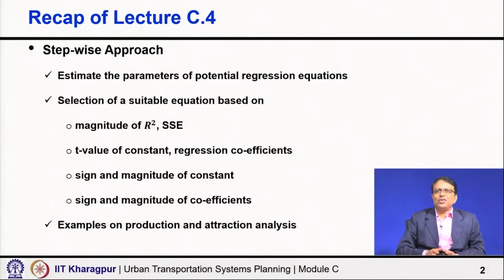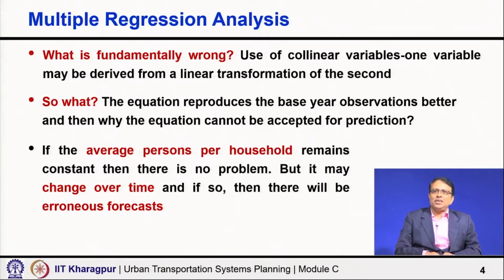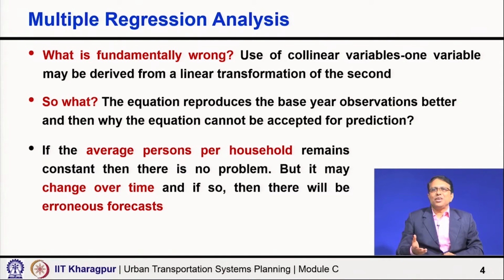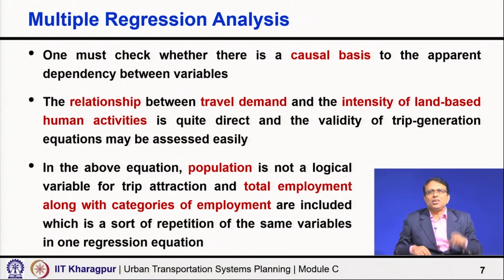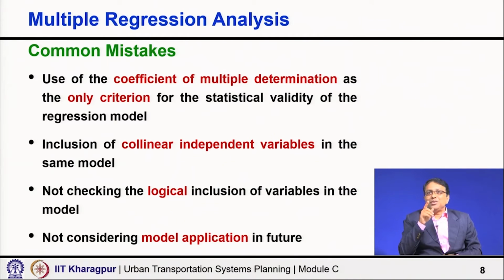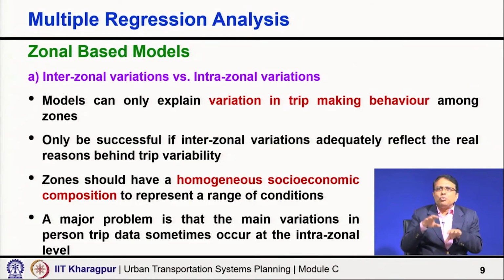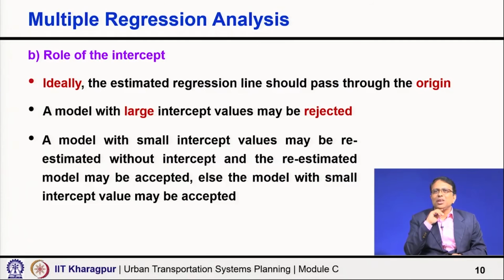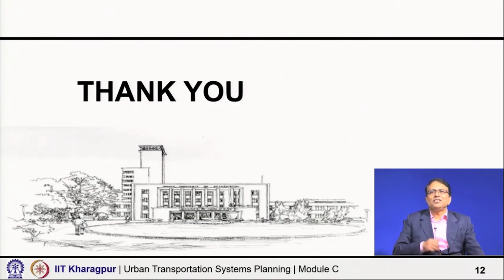Lecture 15: Examples, Common Mistakes and Zonal Based Models of Multiple Regression Analysis